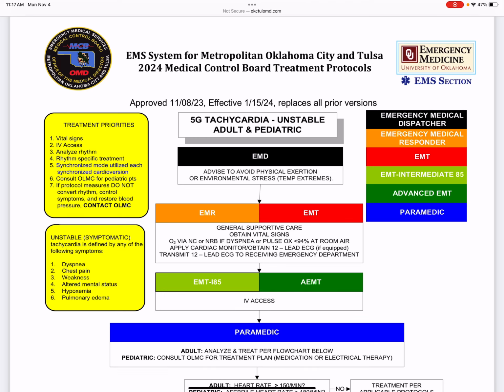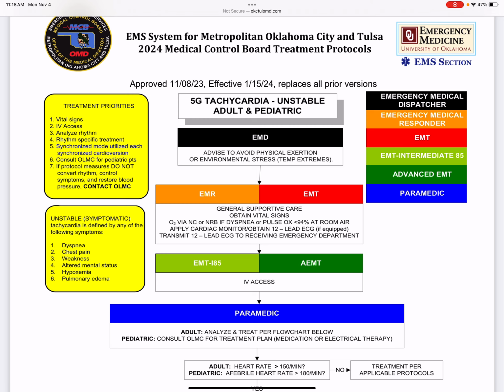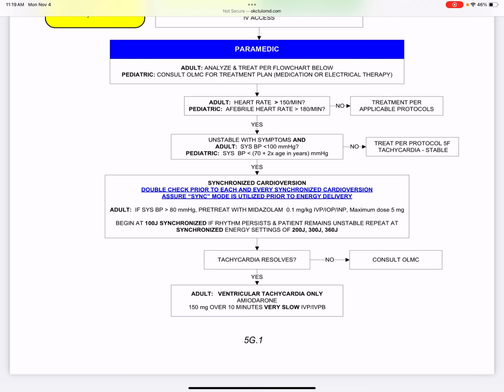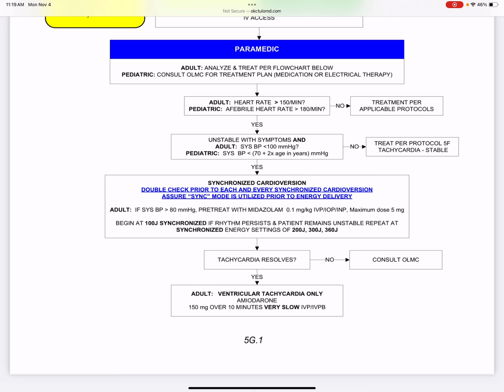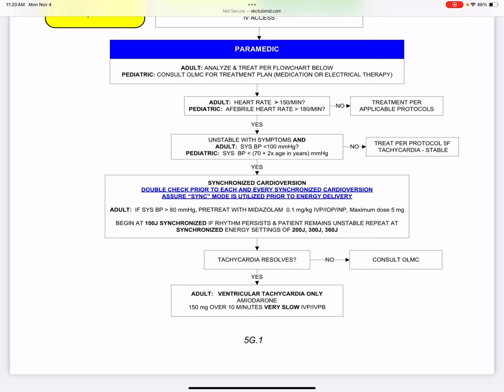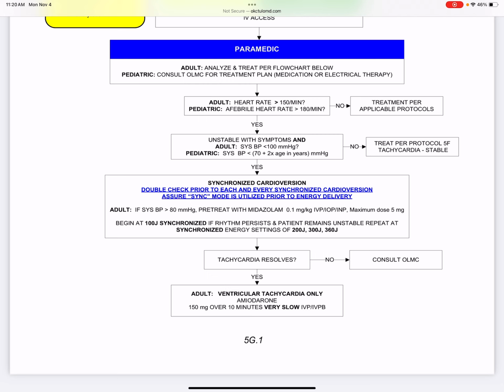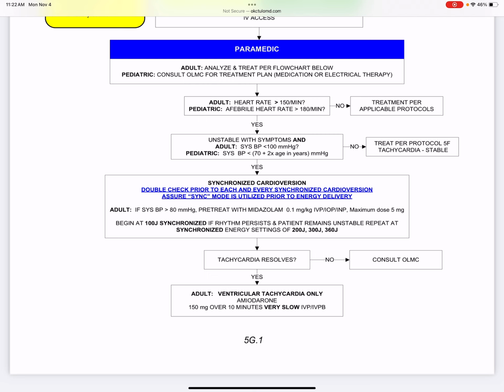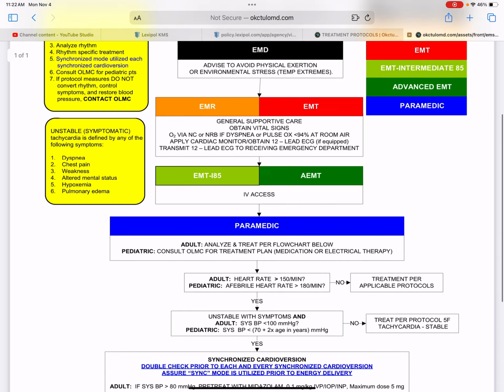OMD Section 5G